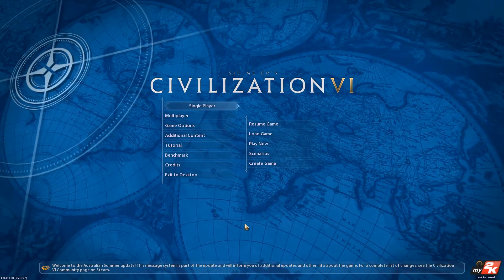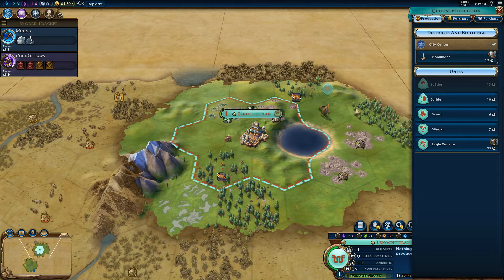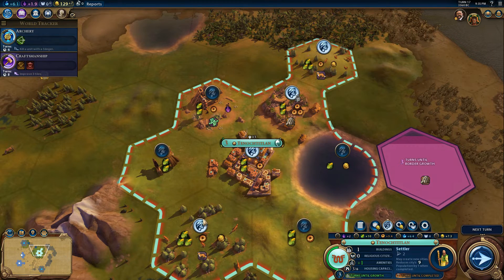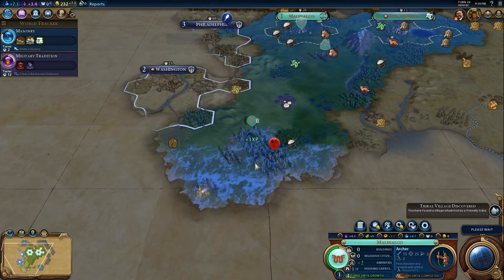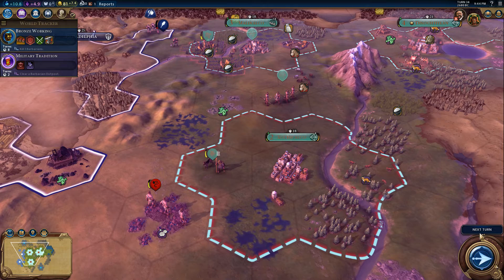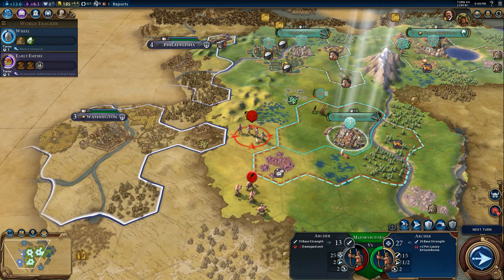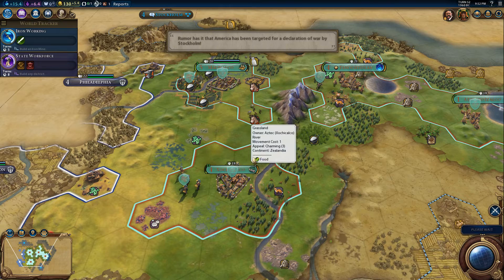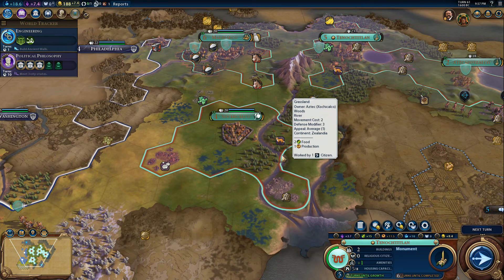A SiC Play: Civilization 6 - Immortal + Random Leader : The Aztec Empire # 1.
Lots of fps content lately so I figured I'd get back with some strategy stuff too.